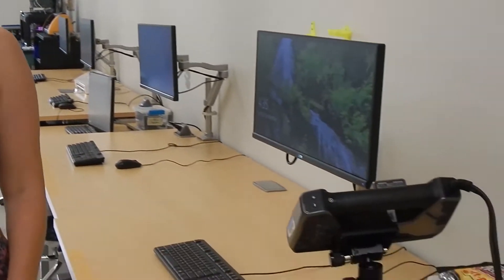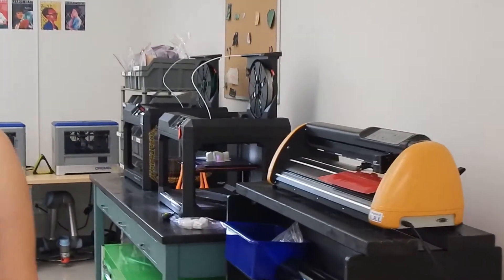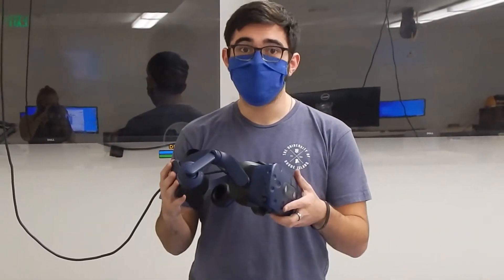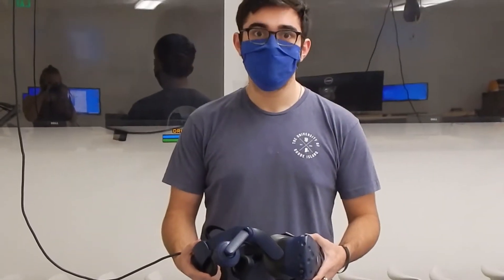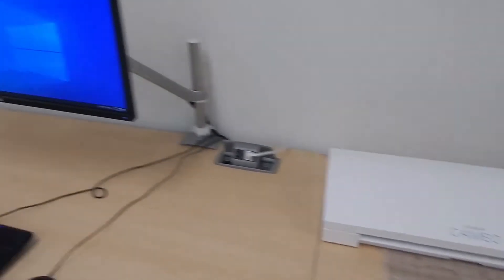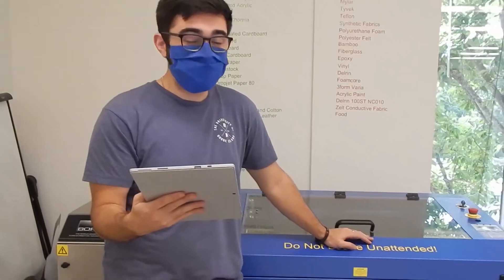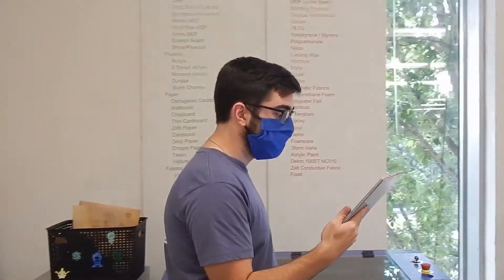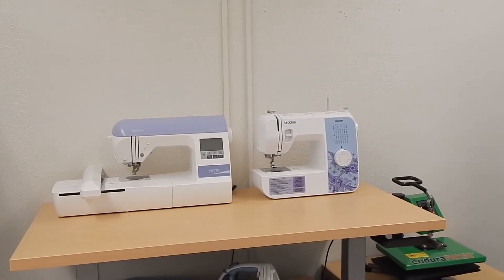Welcome to MakerspaceURI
Welcome to MakerspaceURI! In this video we give you a quick tour and introduce some of the equipment available for use.

This is student created content.

Robert L. Carothers Library & Learning Commons
Room 165